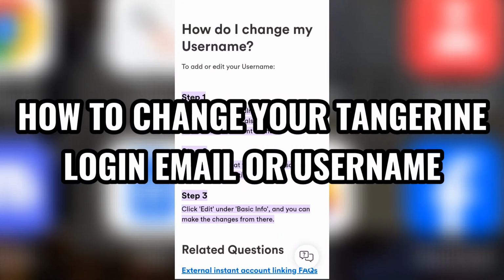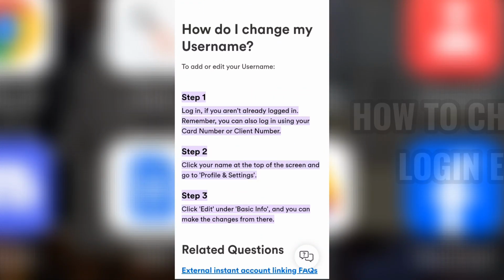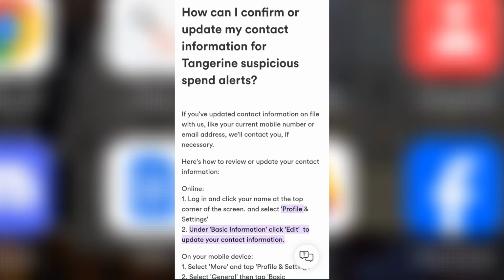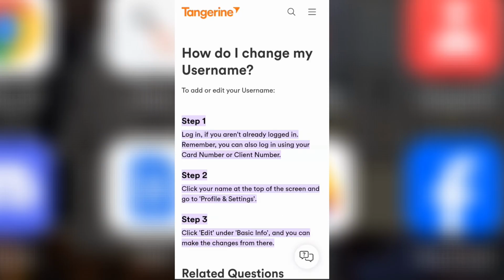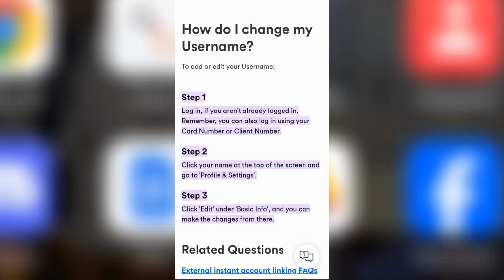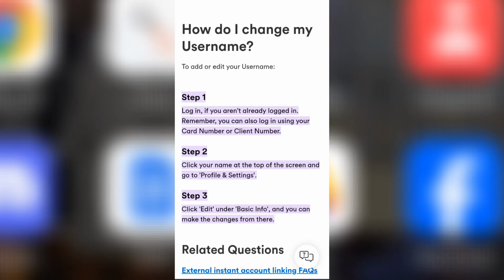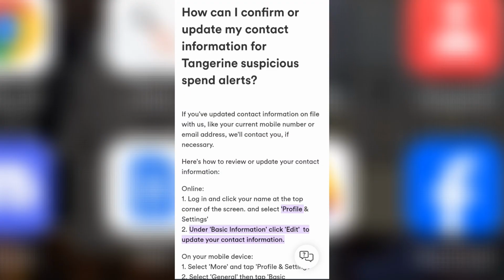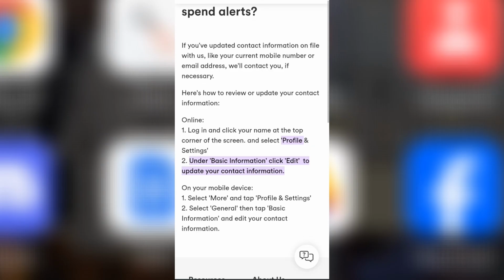NEW! How to Change Your Tangerine Login Email or Username (2025) ✉️ | Update Account Details Easily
Confused about how to change your Tangerine login email or username in 2025? In this video, I break down the entire process of updating your account credentials so you can access your account securely and without interruptions. Whether you’ve changed your email, need a new username, or want to maintain account security, this guide ensures your login details are updated correctly.

✅ What You’ll Learn in This Tangerine Login Update Guide:
🌐 How to access account settings in the Tangerine App or online banking
⚙️ How to update your login email and username
💡 Understanding verification and security measures
❌ Common mistakes to avoid when changing login details
✅ Tips to ensure your account remains secure after updating

⏳ Timestamps & Video Chapters:
0:00 Intro – Why Updating Login Details Matters in 2025
0:20 Accessing Tangerine Account Settings
0:40 Changing Your Login Email
1:00 Updating Your Username
1:20 Tips to Avoid Common Errors

🔥 Why Watch This Tangerine Login Update Video?
✅ Securely update your login credentials
✅ Avoid access issues or verification problems
✅ Learn a practical method to manage your account details

✅ Tangerine account holders needing to update login info
✅ Students, professionals, and small business owners
✅ Anyone wanting to maintain secure access to their account
✅ Beginners learning how to manage Tangerine App account settings